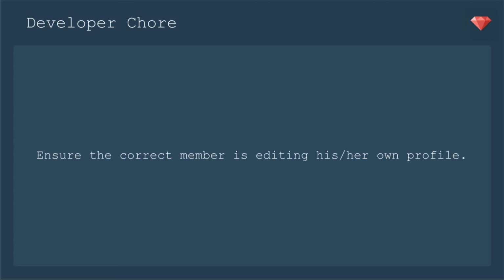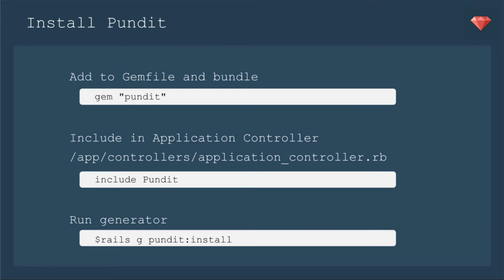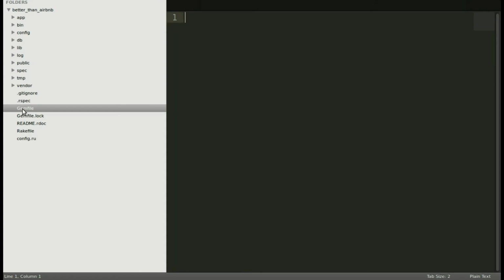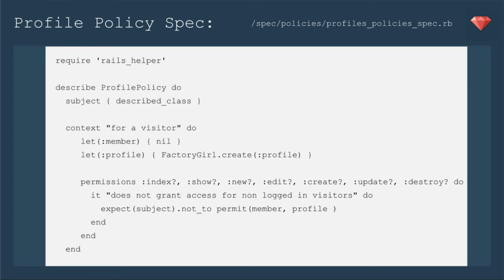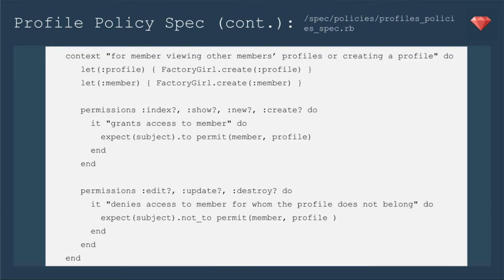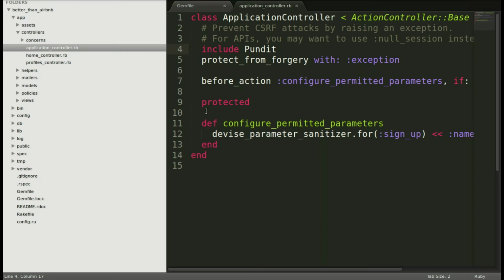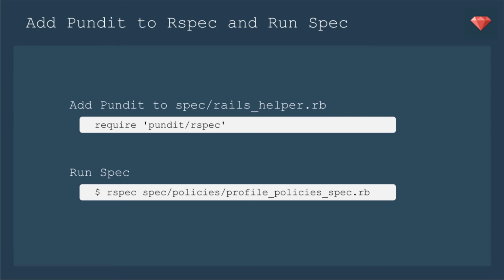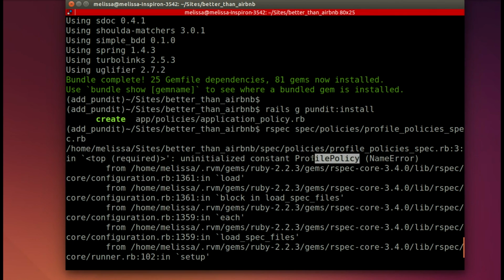Better Than AirBnB Unit2 Lesson4 Authorization with Pundit Part 1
Want to make sure folks are accessing what they are supposed to on your site?  Create policies with Pundit.

In this lesson, we'll discuss the purpose of Authorization with Pundit and get it set up in your app. Then we'll create our spec for Profile Policies.